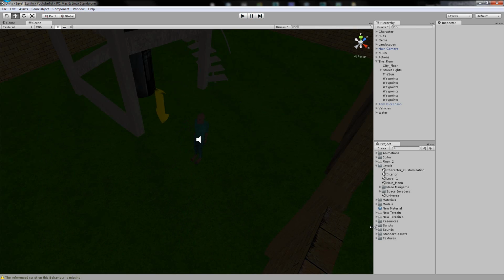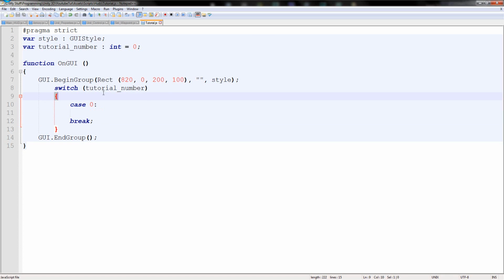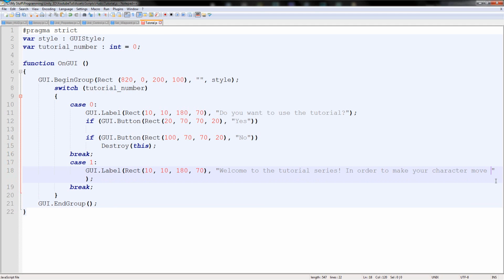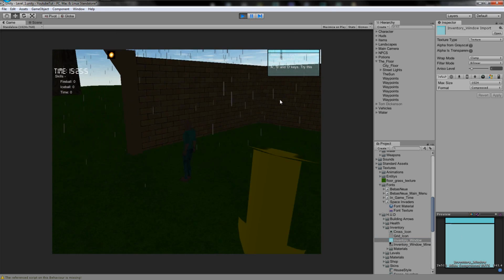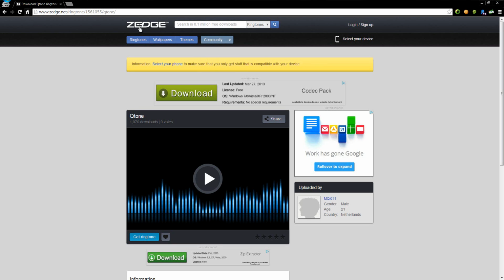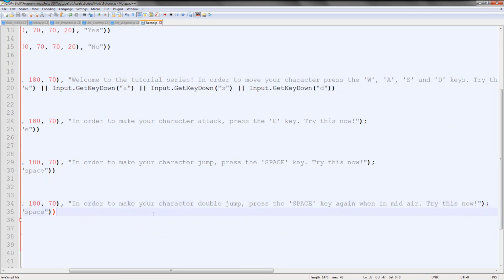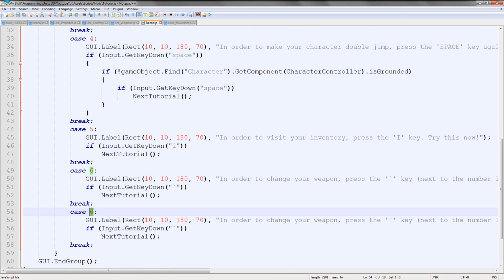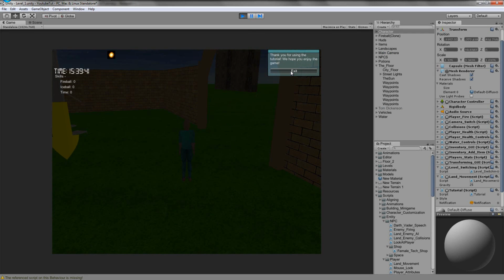Unity 3D Tutorial Part 182 Land: Tutorial Level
Hello and welcome to my 182th tutorial on Unity 3D, in this tutorial I will be showing you how to make your game have a tutorial section.